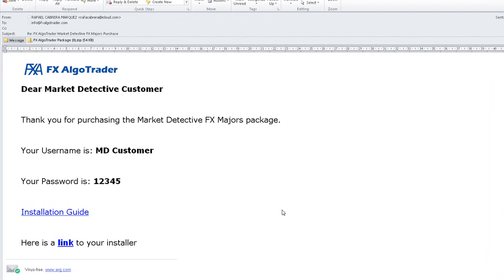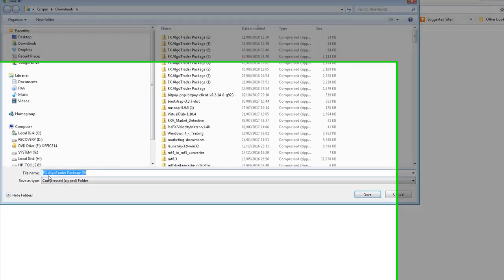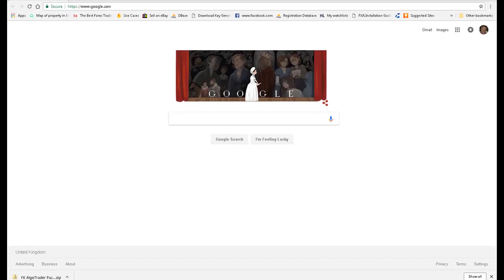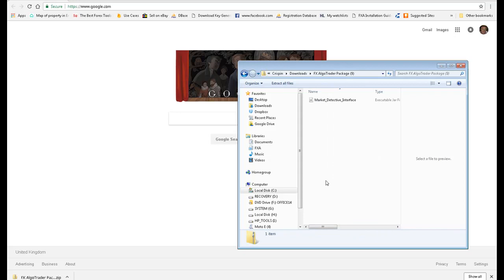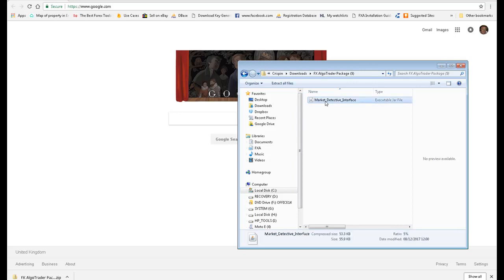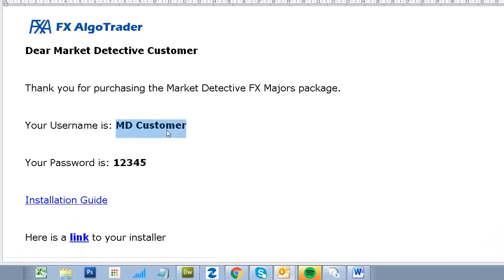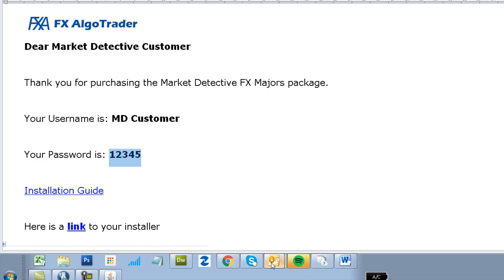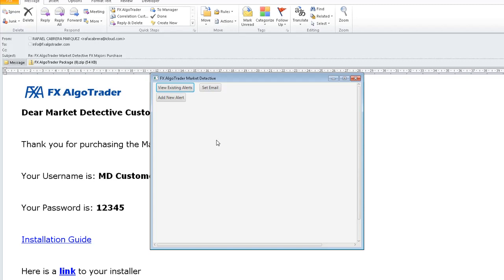How to install Market Detective - Forex Price Spike Monitoring Service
Installation Guide for FX AlgoTrader's Market Detective Real-Time Forex Spike Analayis Alert System